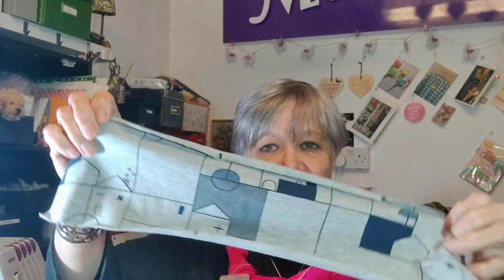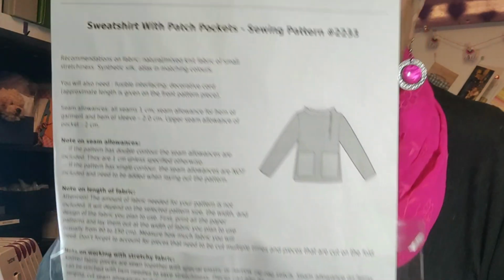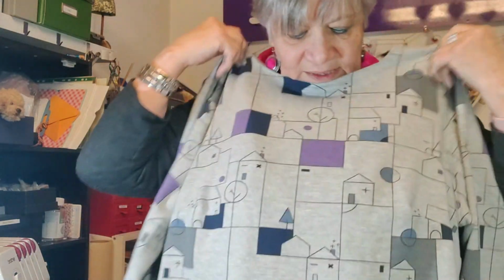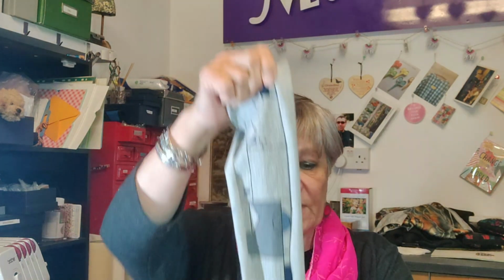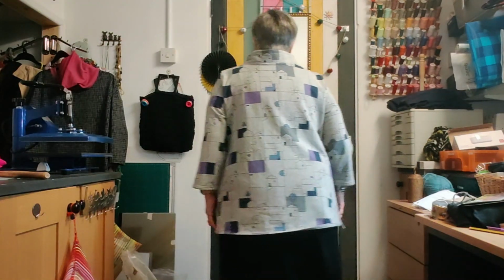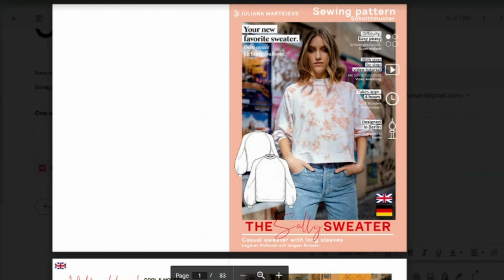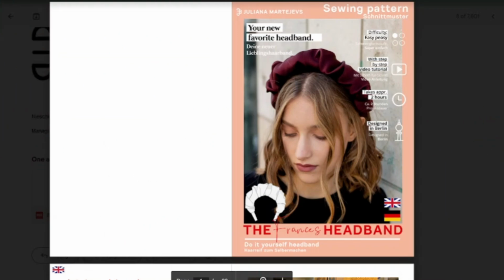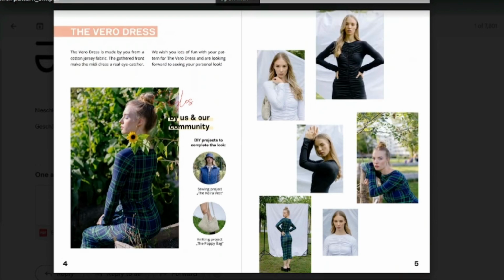Vlogmas 2023 week 3 catch up. I made a lekala top.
MichelineThank you for watching

Micheline

and of course by email